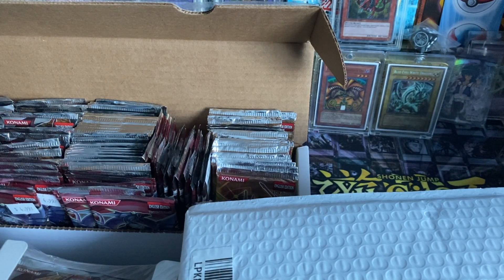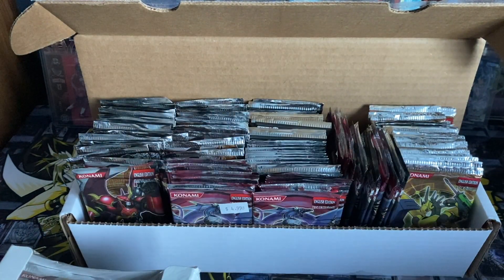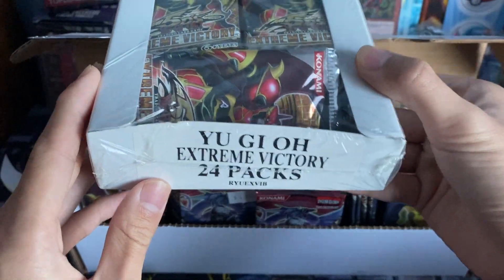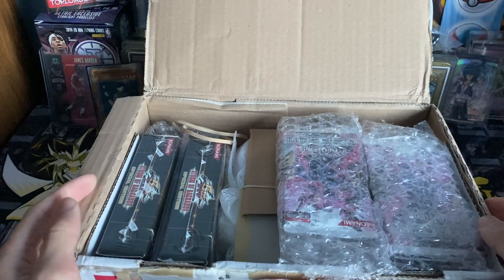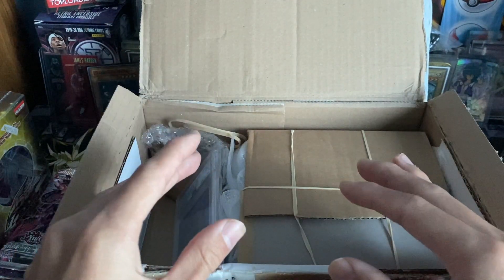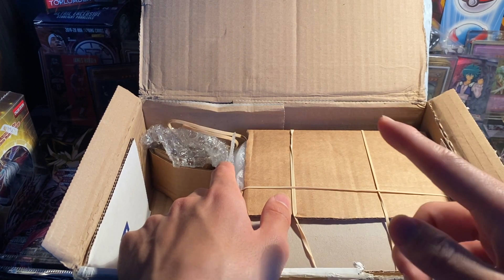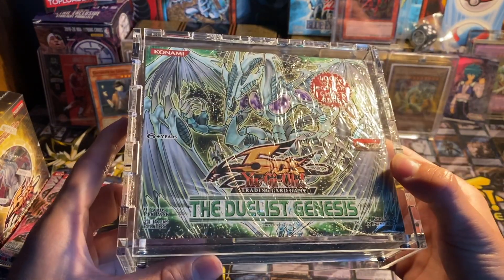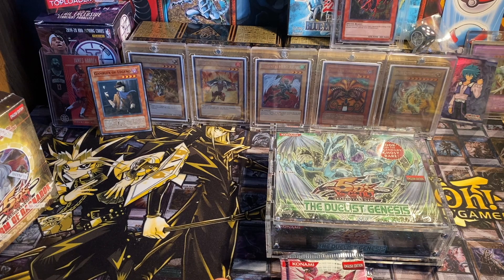Yu-Gi-Oh! EPIC 5DS SEALED PRODUCT!!! TDGS Judge Box?!?! | Mailday!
HUGE shoutout to Mr. Joey Wheeler and Jamie from CasualYugiStuff for selling me one of their TDGS Judge Boxes for a very good price. I'm super excited for our pack battle part 2!